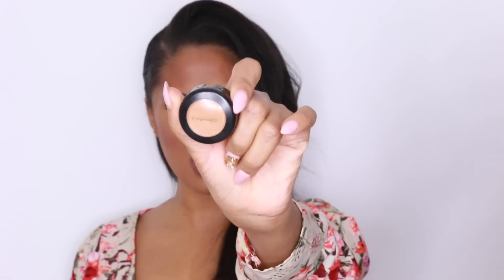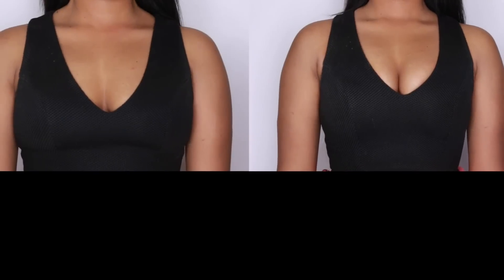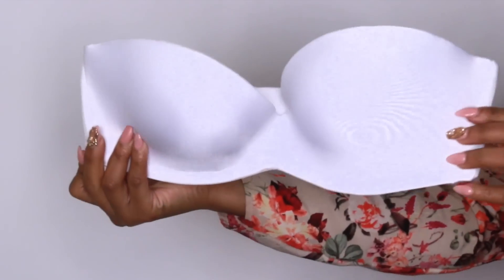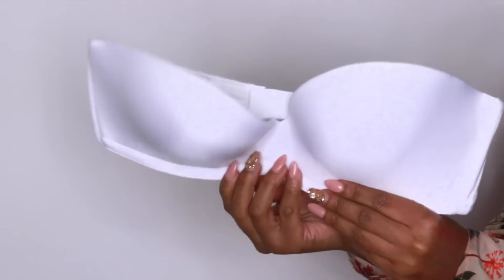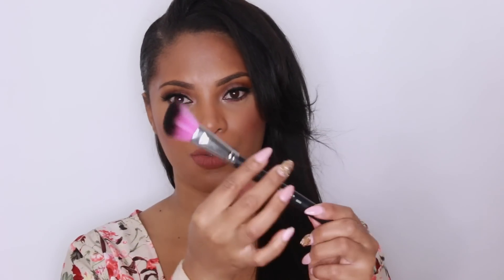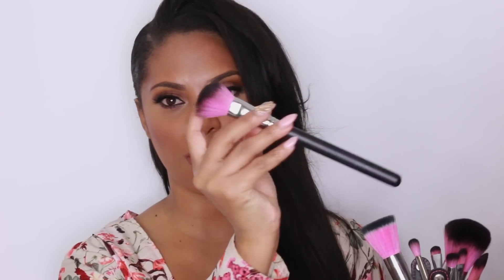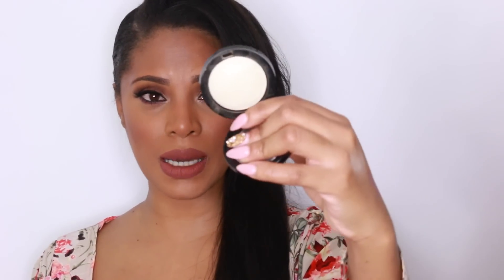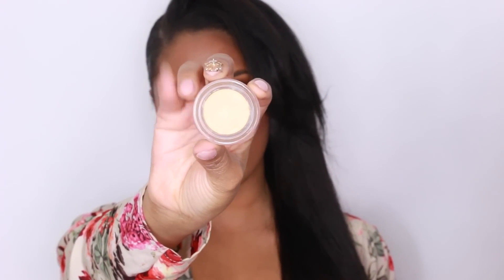January Favourites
Hey My Loves I'm back with another a video :) , Here all my favoirite products for the month of January

Use
Saves $10.00 off order.

Use code YT-D10-81 and get $10.00 off

 Bobbi Brown Foundation Stick - Honey
Cover Fx Contour kit  N Deep
Mac soft Ochre Paint
Tarte Tariest Clay Liner ( Black)
Sephora Illuminator Star Dust